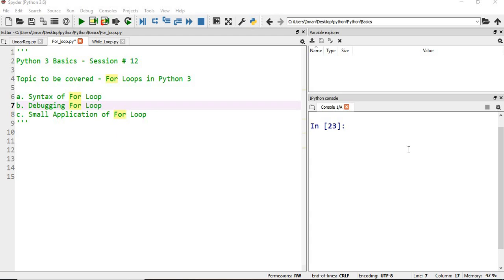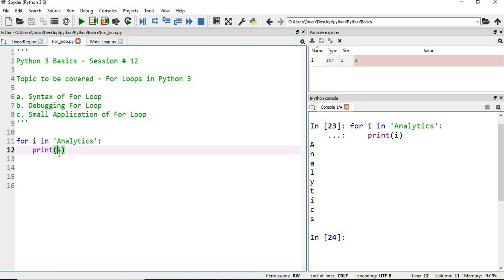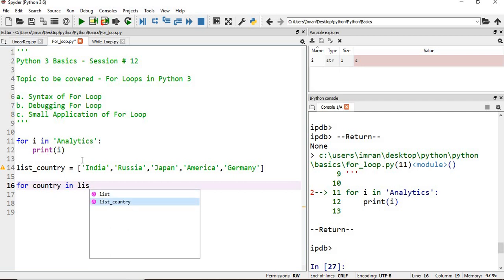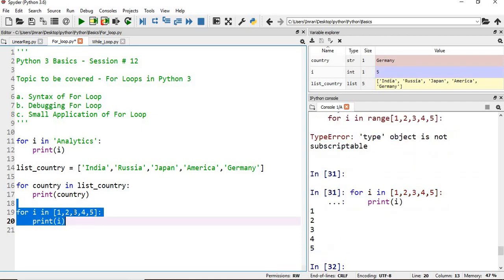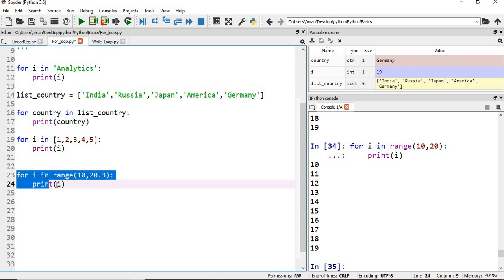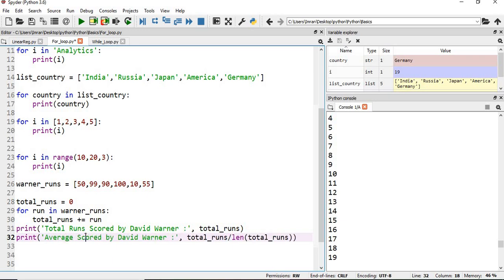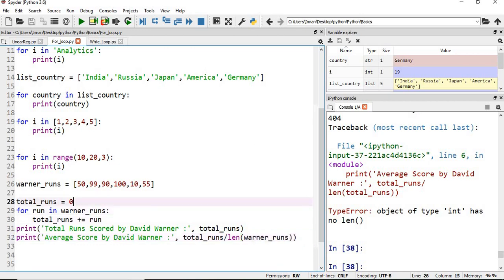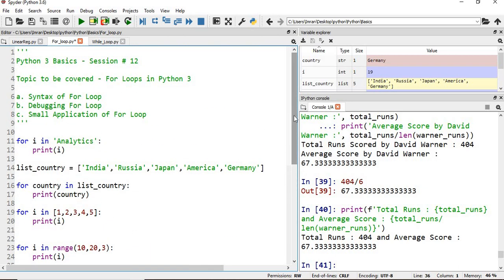Python 3 Basics # 11.1 | For Loop in Python | Debugging For Loops in Python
Python 3 Basics 12 | For Loop in Python | Debugging For Loops in Python
Looping in Python
For loops are traditionally used when you have a block of code which you want to repeat a fixed number of times. The Python for statement iterates over the members of a sequence in order, executing the block each time. Contrast the for statement with the ''while'' loop, used when a condition needs to be checked each iteration, or to repeat a block of code forever. For example:

For loop from 0 to 2, therefore running 3 times.

for x in range(0, 3):
    print("We're on time %d" % (x))

Topic to be covered - For Loops in Python 3

a. Syntax of For Loop
b. Debugging For Loop
c. Small Application of For Loop

for i in 'Analytics':
    print(i)

list_country = ['India','Russia','Japan','America','Germany']

for country in list_country:
    print(country)

for i in [1,2,3,4,5]:
    print(i)

for i in range(10,20,3):
    print(i)

warner_runs = [50,99,90,100,10,55]

total_runs = 0
for run in warner_runs:
    total_runs += run
print('Total Runs Scored by David Warner :', total_runs)
print('Average Score by David Warner :', total_runs/len(warner_runs))

print(f'Total Runs : {total_runs} and Average Score : {total_runs/len(warner_runs)}')